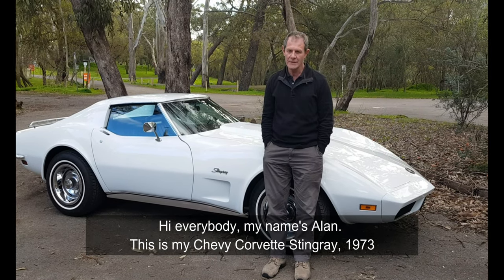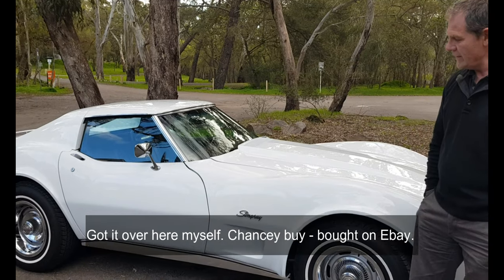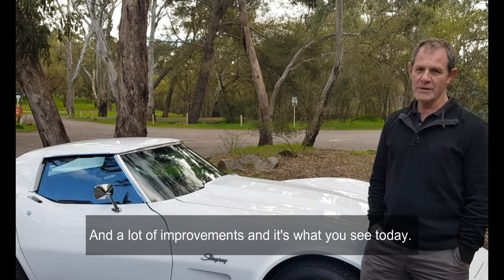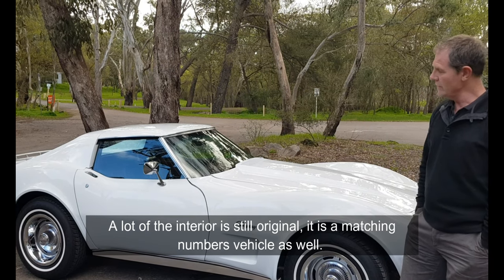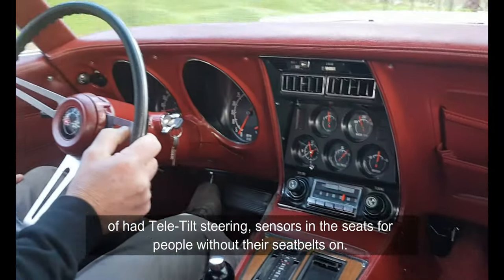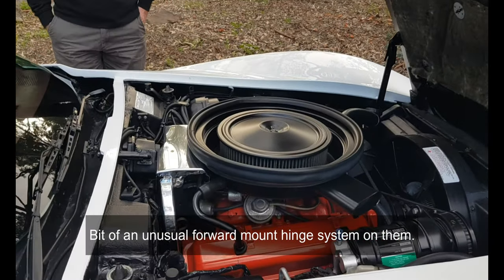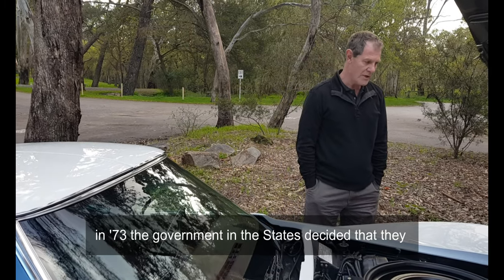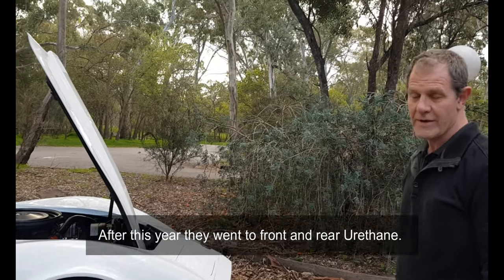Feature Vehicle: 1973 Chevrolet Corvette Stingray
The distinctive style of the Chevrolet Corvette Stingray continues to turn heads. We met up with Alan to go for a spin in his 1973 Corvette Stingray C3.

In 2012 Alan took a risk and purchased this beauty off eBay from the United States. After some restoration work the 'Vette' is looking better than ever, ready to compete for the Concours d'Elegance trophy at the 2019 Bay to Birdwood Classic.